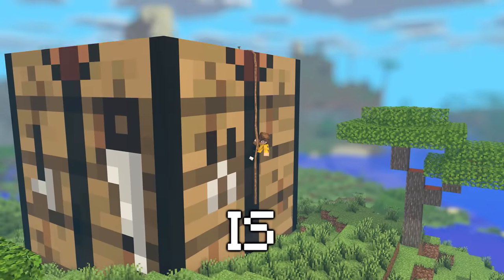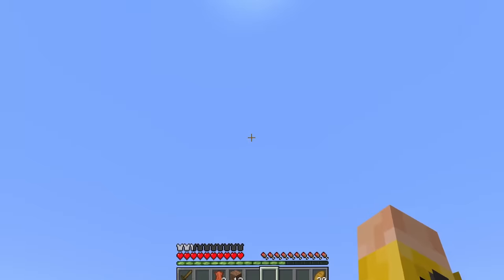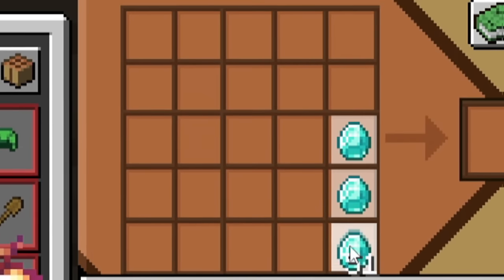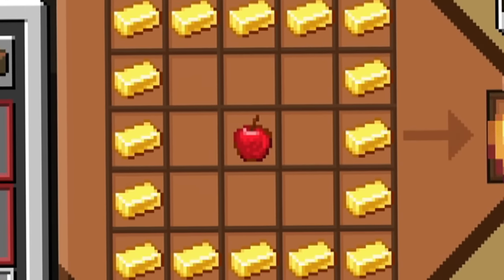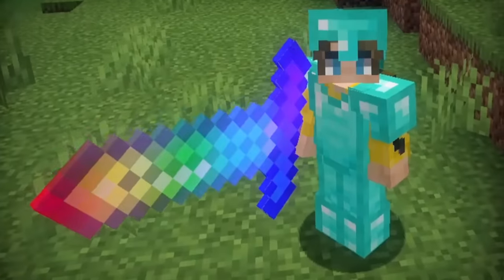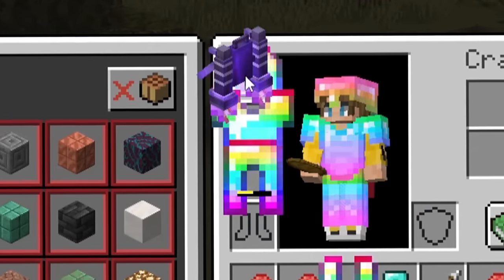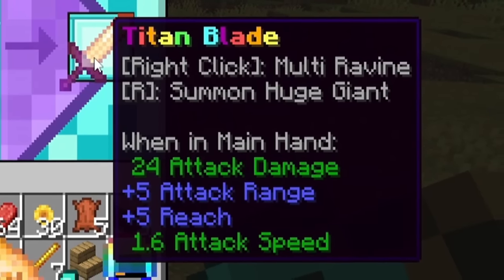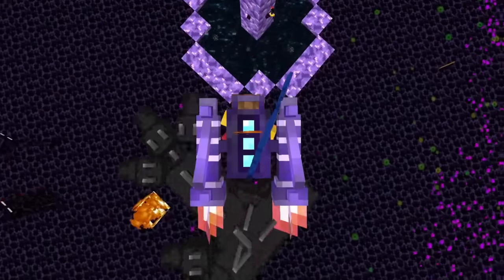Minecraft, But Crafting Is BIGGER..